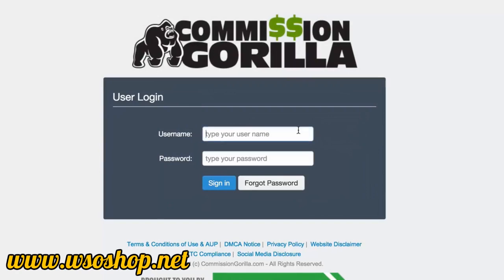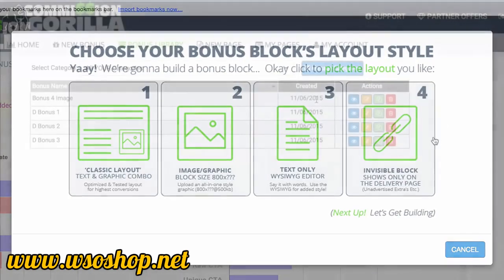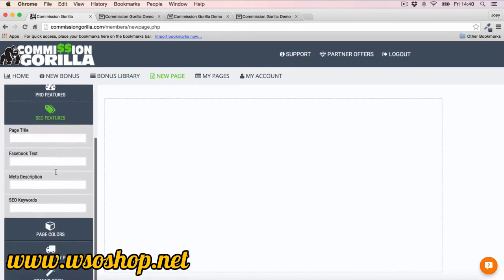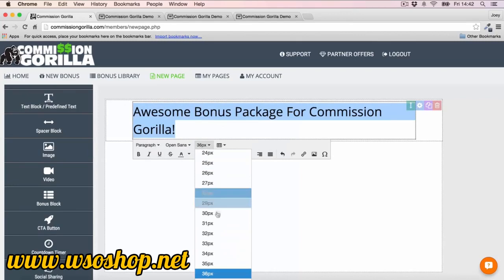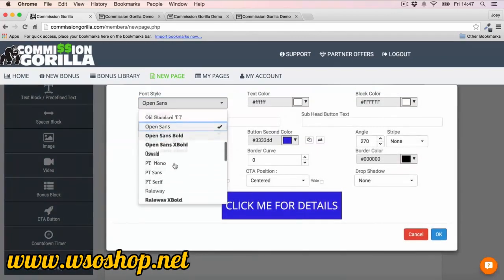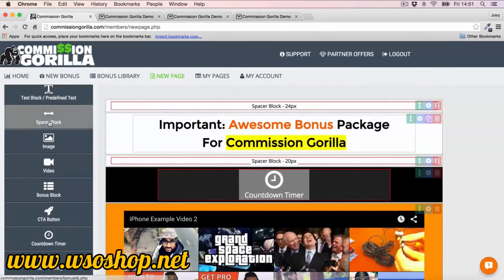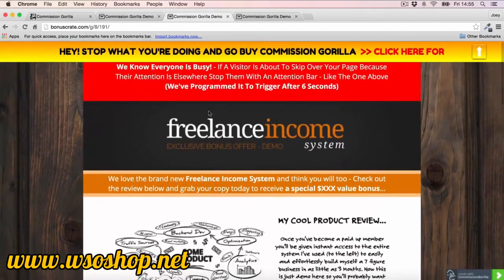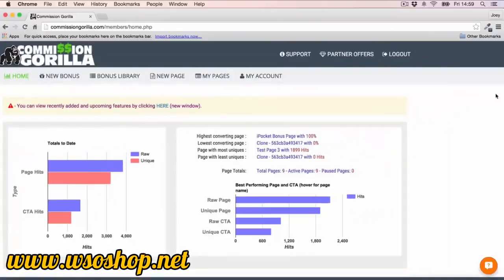Create Bonus Pages with Commission Gorilla - Commission Gorilla Review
*NEW IMPROVED VERSION*

Commission Gorilla is a web based, affiliate promotion page (bridge page) builder with a whole host of conversion boosting bells and whistles, combined with a bonus management system and an in-depth reporting and analytics engine developed exclusively for affiliate marketers.  The software reduces the time and effort typically needed to create a promotional pages and incorporates/automates many of our own winning affiliate marketing strategies that have generated $10M+ in sales commissions and prizes for us over the last five years...

You could say it’s the ‘software for affiliates made by affiliates‘ but it goes deeper than that...  Commission Gorilla took over a year to develop and then it lived for six months in private beta (generating over a million dollars in affiliate sales before it's public roll out) - frankly , there’s NOTHING else on the market like it or that even comes close.

(Everyone Wants To Work Less And Make More Right!)

Commission Gorilla is a marketing tool that would improve our conversions, save time and further monetize promotions post sale.